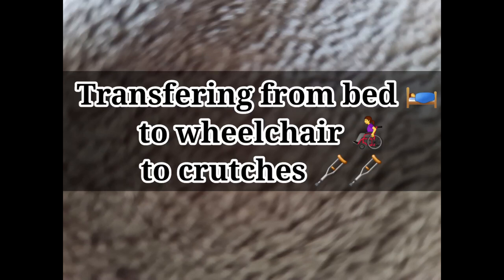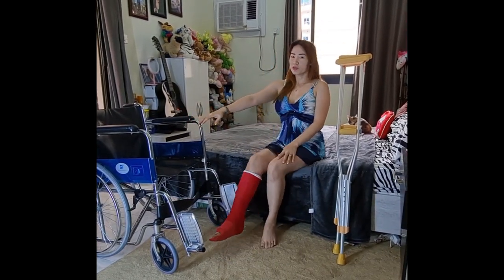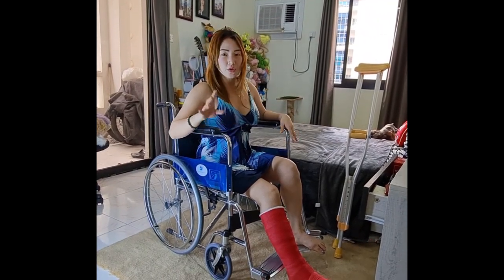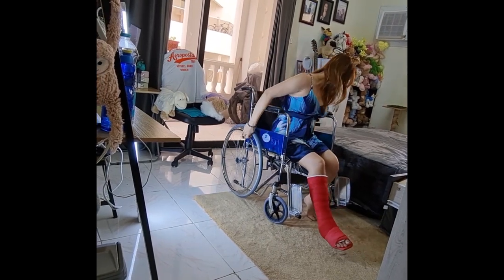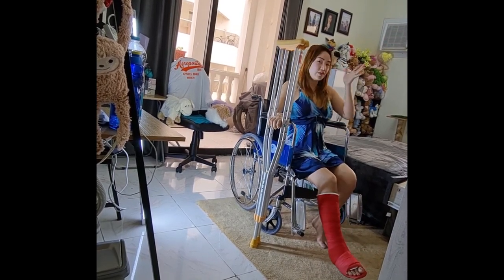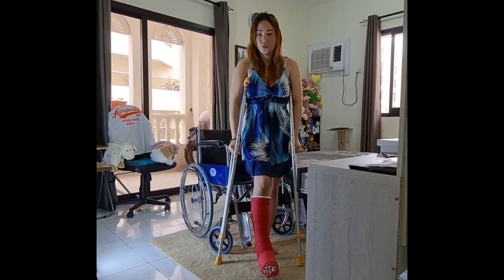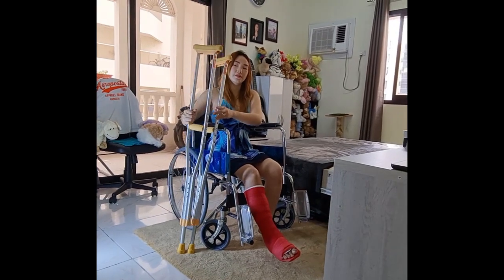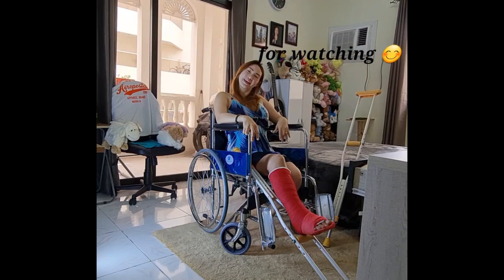Ambulation and Transfer Techniques using Assistive Device|Self-Experience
sharing my own techniques using 2 mobility equipment that I have😇